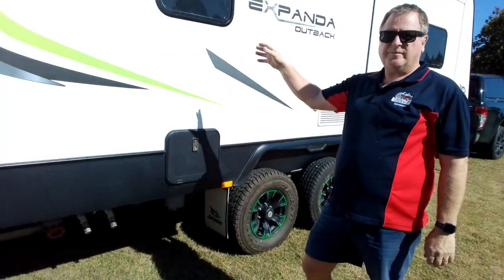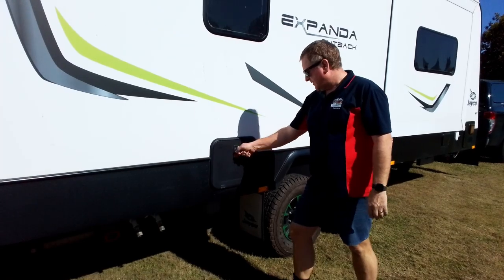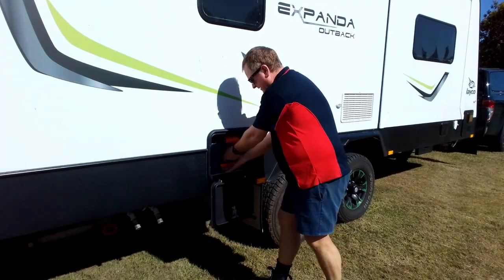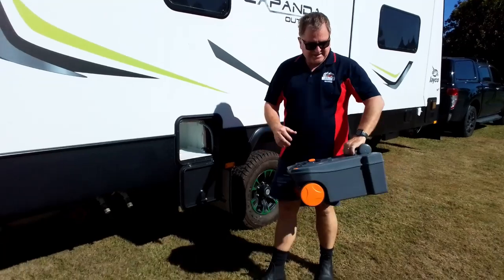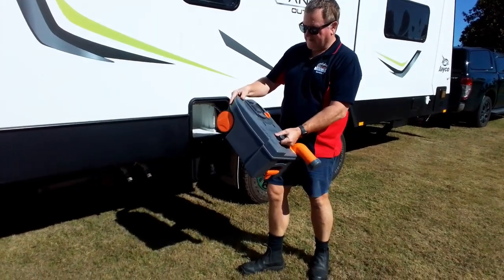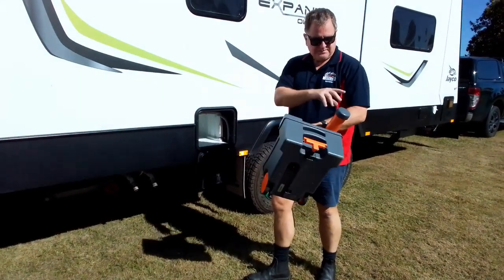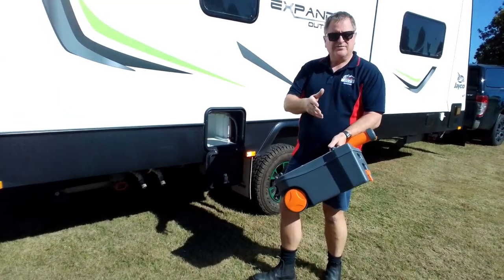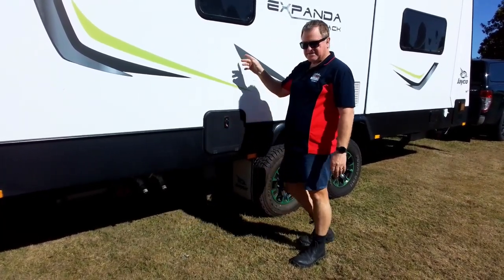2018 Jayco Expanda Emptying the toilet